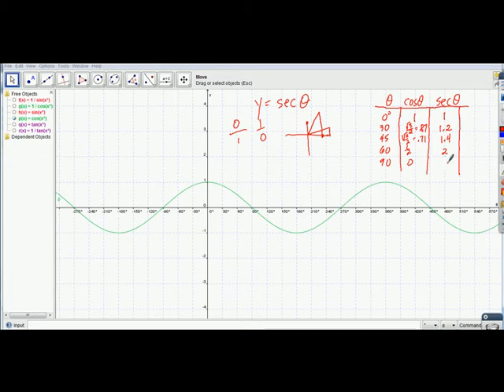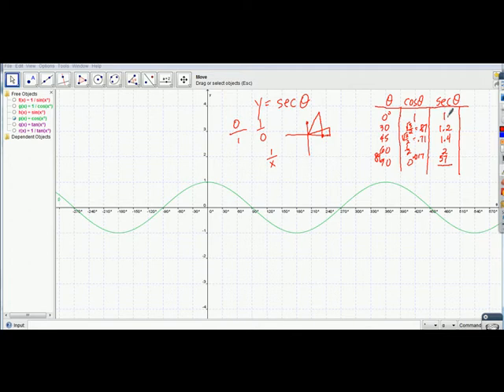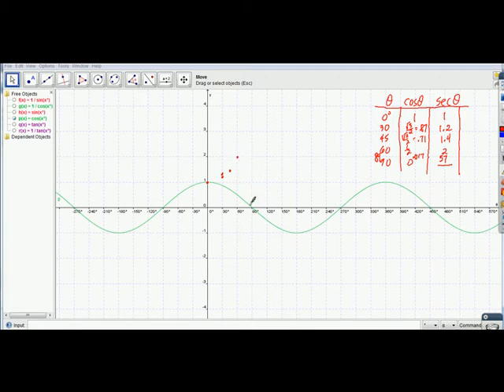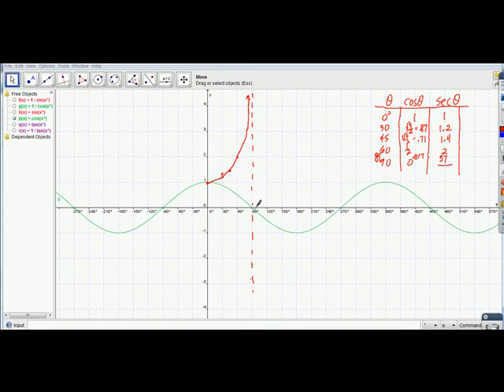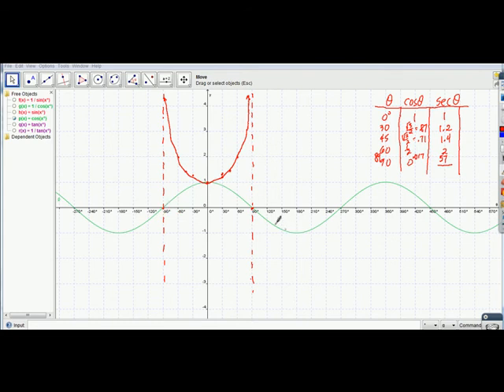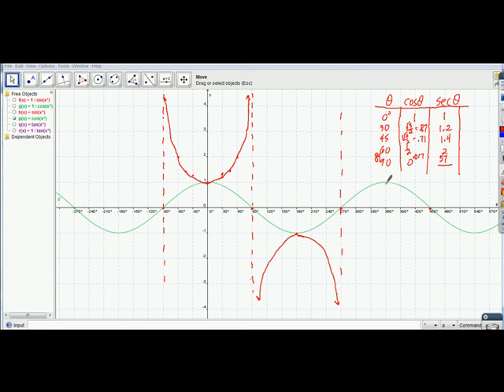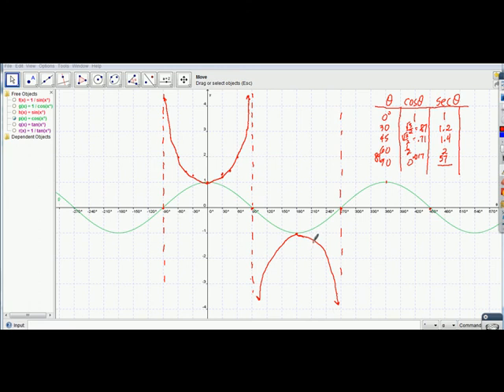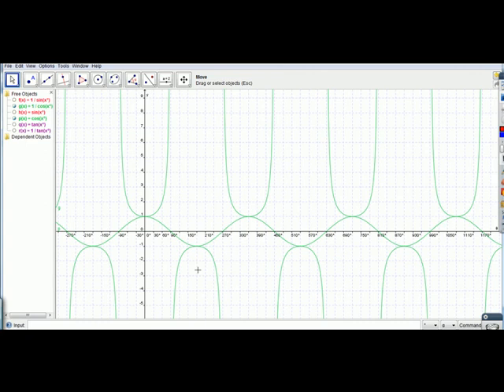Section 13-7 part i.avi